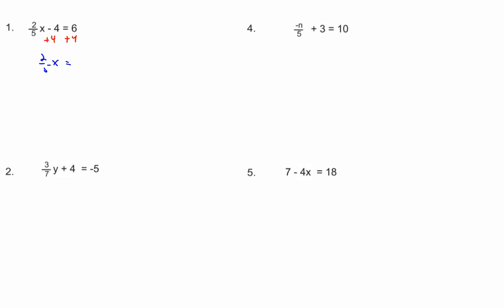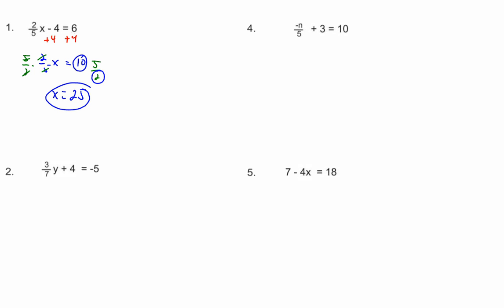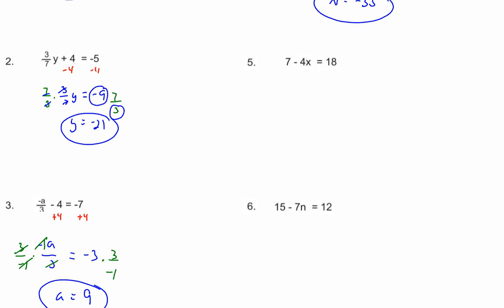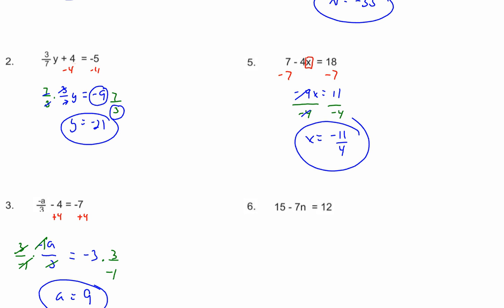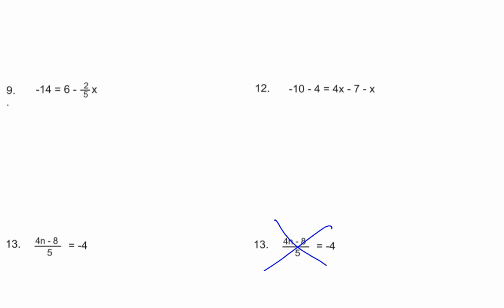Pre-Algebra Chapter 3 Review Worksheet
This is a review of solving equations.